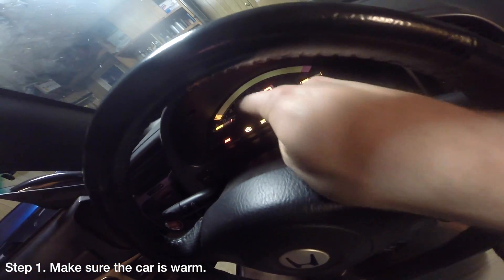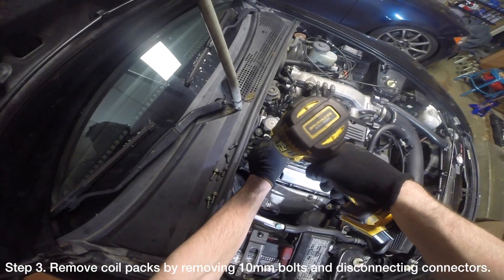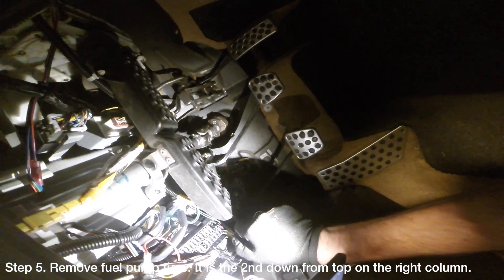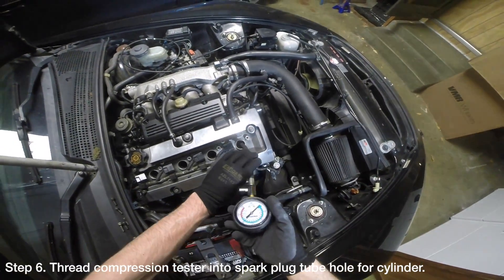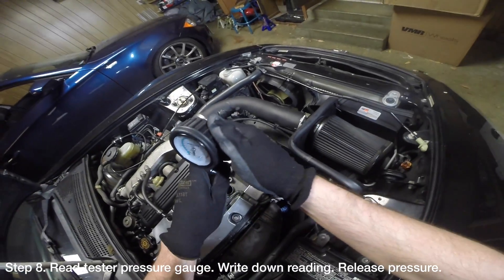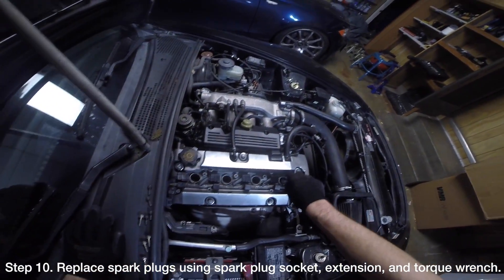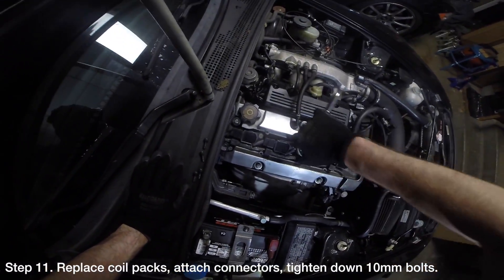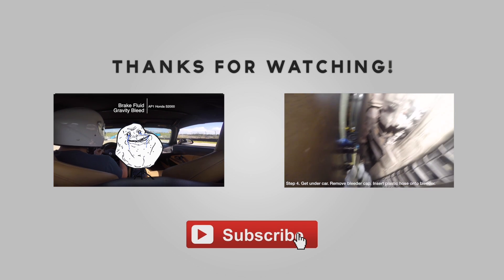Compression Test | AP1 Honda S2000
Hey everyone, today I’m going to show you how to perform a compression test on an  AP1 Honda S2000. Performing a compression test is an easy way to get a general idea of the health of a motor and is extremely useful to know. Anyways, on to the DIY...

Difficulty: Intermediate
Estimated time:  1 hour

Tools necessary:
- Spark plug socket
- Long extension for ratchet
- Torque wrench for spark plugs
- 5mm Hex Drive
- 10mm socket
- Ratchet
- Compression tester
- Tweezers/Fuse puller

Steps
1. The first thing you want to do is make sure that your motor is warm and at operating temperature.
2. With the car turned off start by removing the spark plug cover by removing the 4 bolts securing the spark plug cover to the cylinder head cover with a 5mm hex drive.
3. Prepare the coil packs for removal by removing the 4 10mm bolts holding the coil packs to the cylinder head cover. Once those are removed you can disconnect the 4 coil pack connectors and pull the coil packs out of the spark plug tube.
4. Remove the spark plugs using a spark plug socket, an extension, and a ratchet. You may need to use a rubber mallet against the ratchet to break the spark plugs loose.
5. Remove the fuel pump fuse from the fuse box under the dash. The fuel pump fuse is the second fuse from the top on the right hand column. It will be marked with a 15 on the top. If you don’t have a fuse puller you can use a set of tweezers like I did.
6. Thread the compression tester into the spark plug tube hole for cylinder #1. Be very careful not to thread the compression tester too tightly so you can remove it easily.
7. Turn the ignition on, hold the throttle pedal to the floor, hold the clutch to the floor, and finally press the starter button until the car cranks 8-9 time.
8. Move to the compression tester and look at the pressure gauge to see the reading that was recorded. Write down the reading and press the button below the gauge to release the pressure. Lastly, unthread the compression tester from the spark plug tube hole and move onto the next cylinder.
9. Repeat steps  6-8 for each cylinder for cylinders #2,#3, and #4. Additionally, while you are testing a cylinder you should get at least two readings for that cylinder so that you can make sure that the readings are consistent. You can do this without removing the compression tester by just relieving the pressure on the tester.
10. Once you are done testing the cylinders you will need to replace the spark plugs using a spark plug socket, an extension and a torque wrench. Tighten them to 21 ft-lbs (Billman spec).
11. Replace the coil packs by inserting them into the spark plug tube holes. Connect the 4 coil pack connectors and tighten the 4 10mm bolts holding to the coil packs to the cylinder head cover. Tighten to 8.7 ft-lbs.
12. Replace the spark plug cover by installing the 4 bolts securing the spark plug cover to the cylinder head cover with a 5mm hex drive.
13. Lastly, don’t forget to replace the fuel pump fuse. Make sure your car starts up normally.